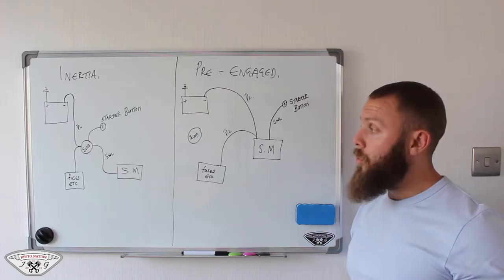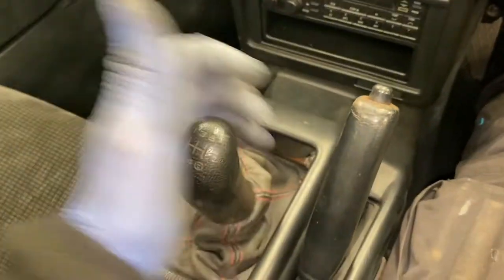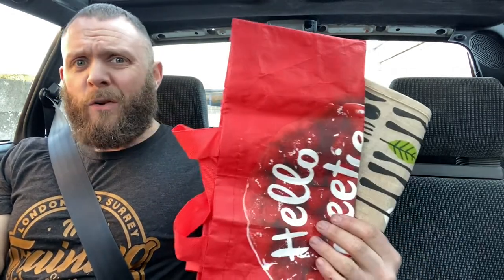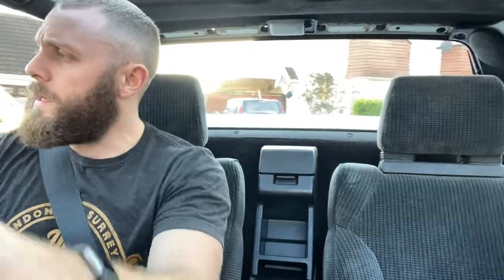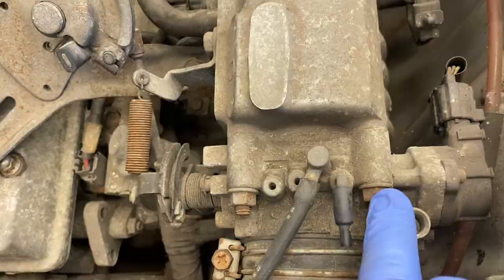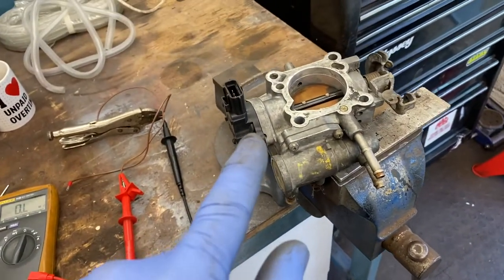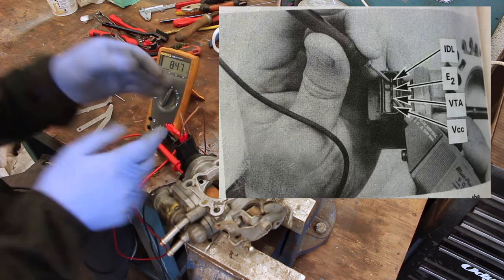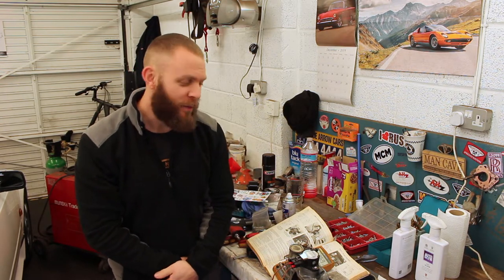Test Driving, Snagging List and Setting the TPS (MR2 Mk1 Restoration ep.14)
In todays video we work through our snagging list from our last episode and get to the bottom of why the car nearly broke down on our maiden voyage...